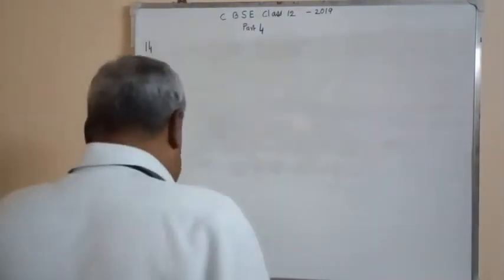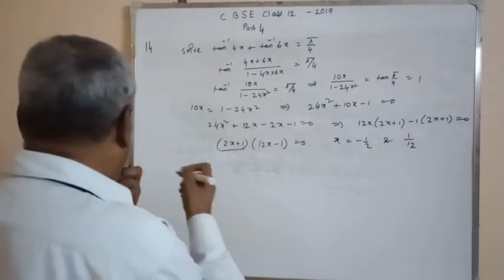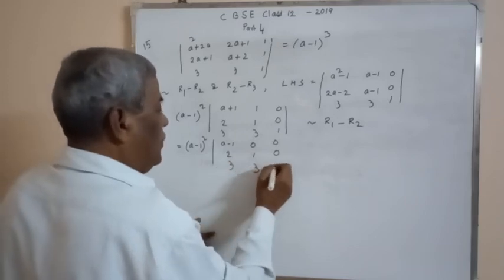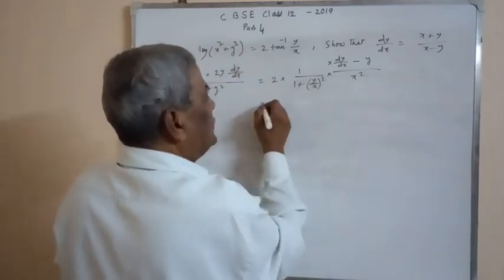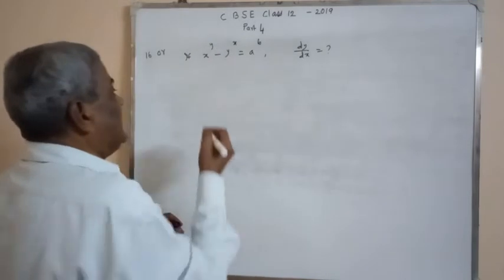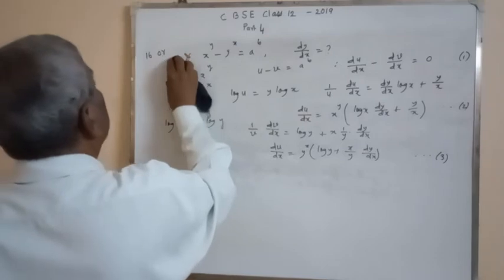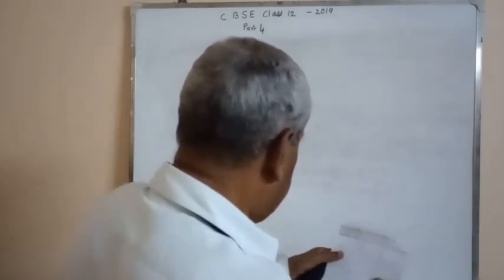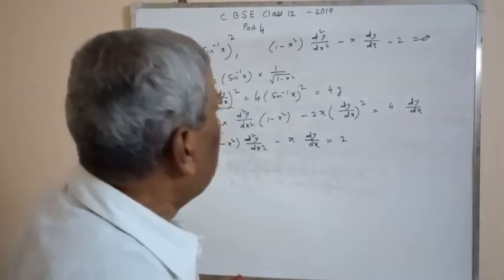CBSE class 12. 2019 ll part 4 ll